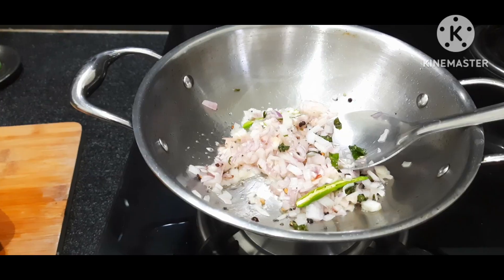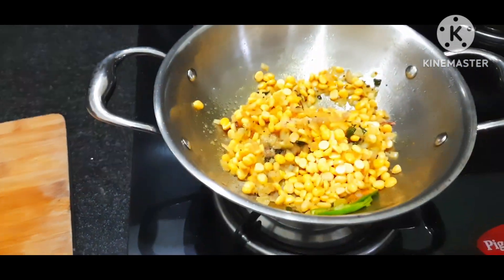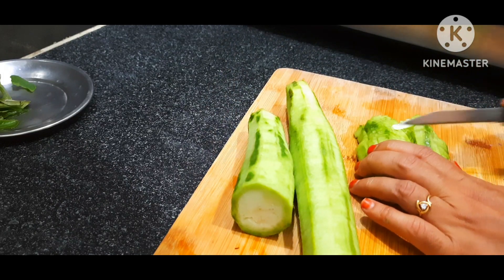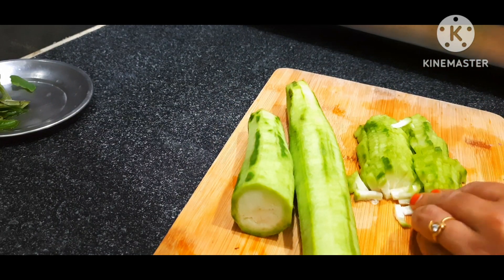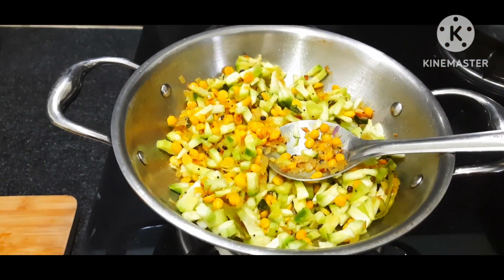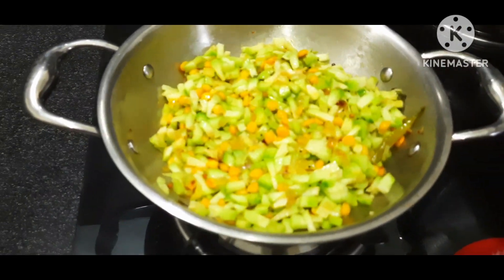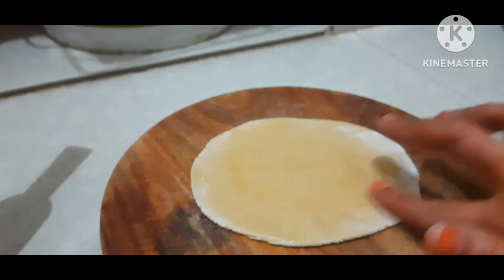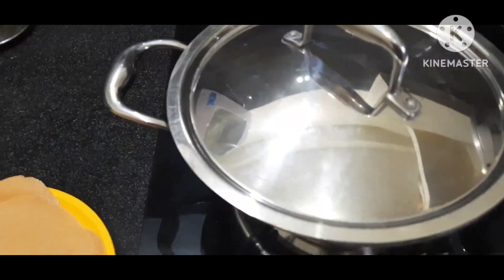తక్కువ టైమ్ లో లంచ్ బాక్స్ lunchbox day19#schoollunch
foldable cloth wardrobe:

Lenovo monitor:

Lenovo full HD Web cam:

HP colour printer scanner Xerox:

cast-iron cookware:

Vinod cookware biryani pot:

vinod cookware triply kadai:

cast-iron cookware:

weighing machine under 350/- :

Bluetooth earphones with speaker: